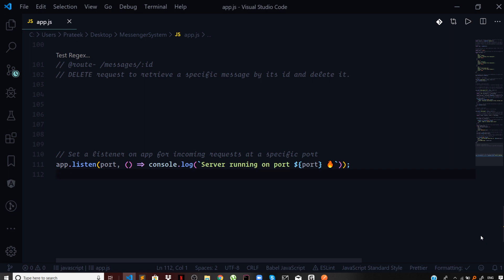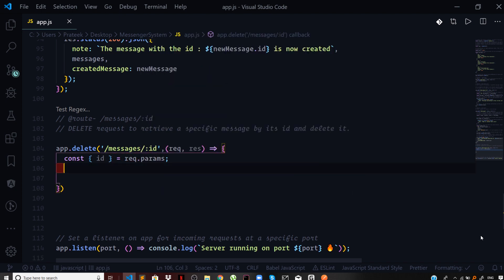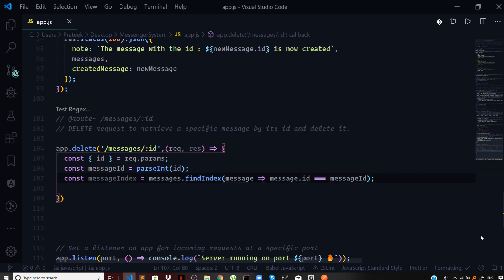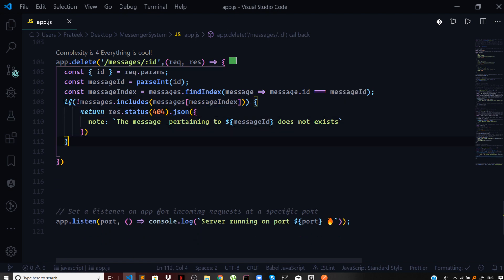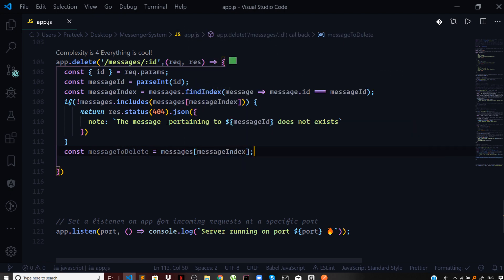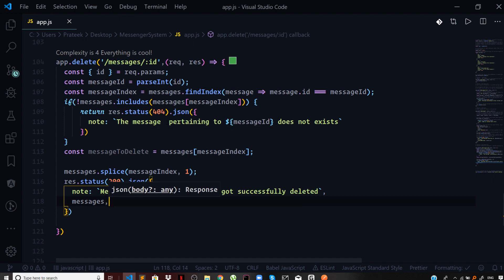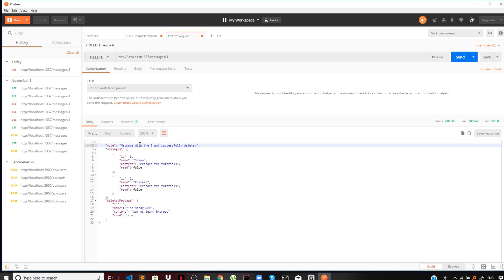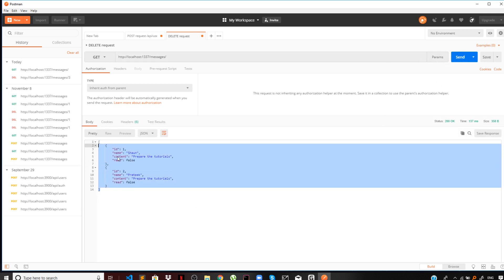Making a Simple Messenger API - #5 - DELETE Request (Deleting a Specific Message)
In this video, we will learn how we can issue a DELETE request and delete a specific message by its id and complete our simple messenger api completely. The code for the video can be found in the Github Repository.